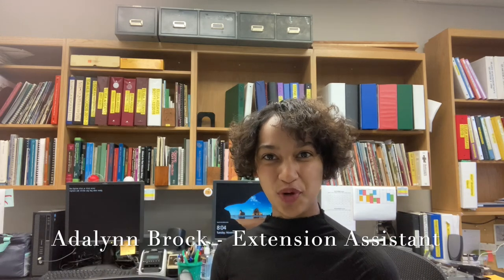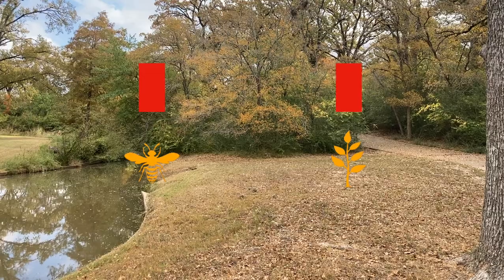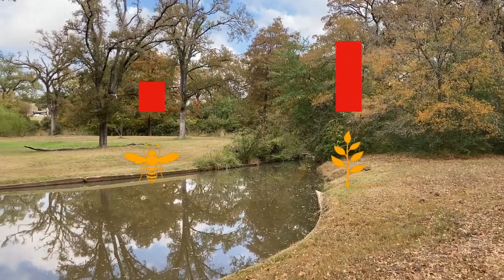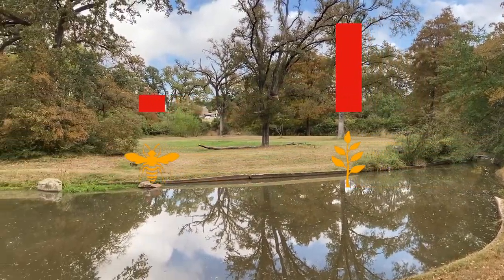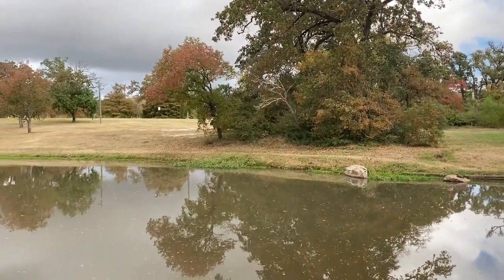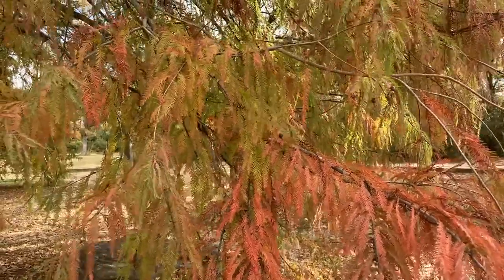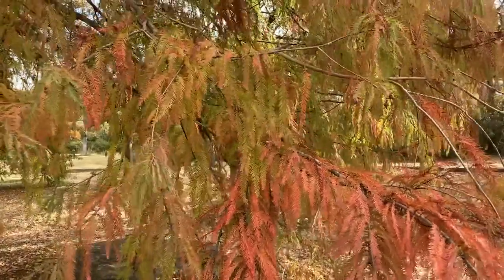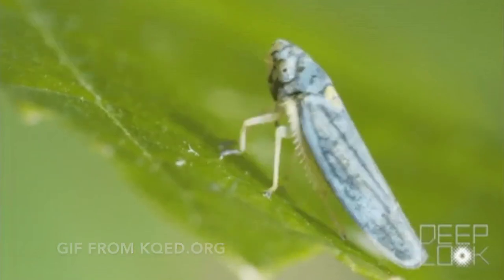WhatWednesday What is IPM?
Howdy TPDDL fans and happy whatwednesday~
Today, we're covering Integrated Pest Management and how it helps plants grow by minimizing the damage of pests. There's a lot of cool ways that this can be done, including increasing the soil microbiome. Bonus Points if you know what the insect is at the end and what disease it carries!